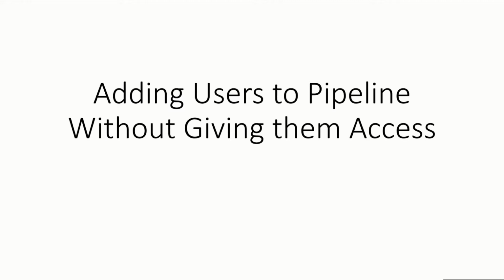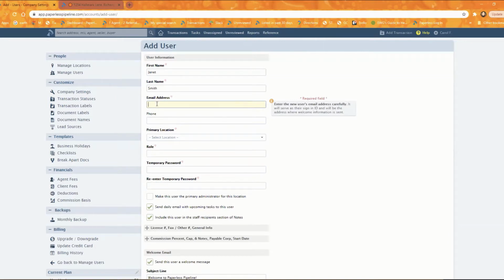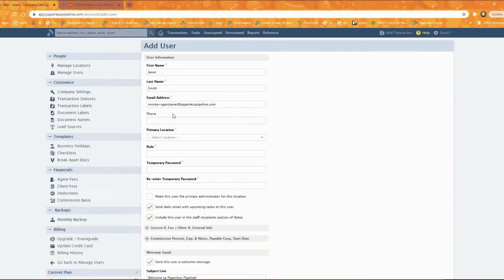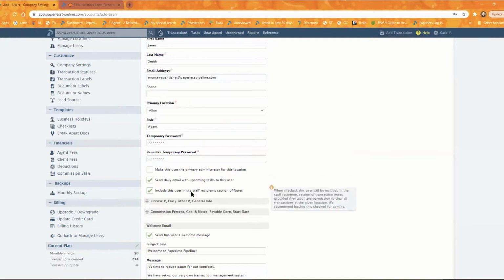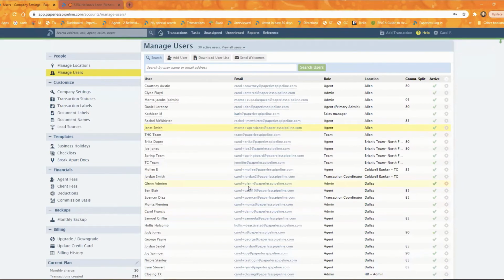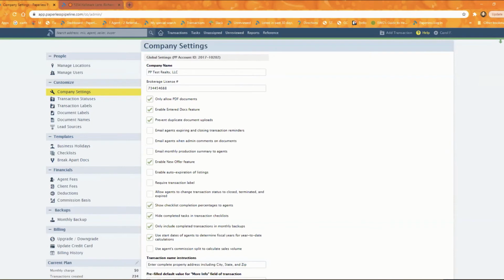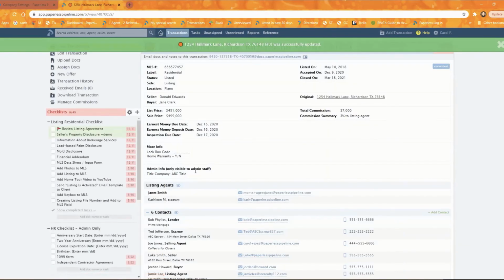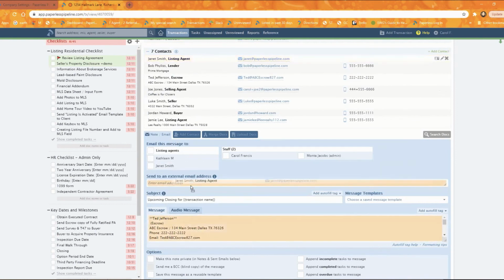Paperless Pipeline Pro Webinar 94 - Adding Users to Pipeline Without Giving them Access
This week we'll cover how you can add users (typically agents) to your Pipeline account that you don't want to be able to log in (either temporarily or permanently).